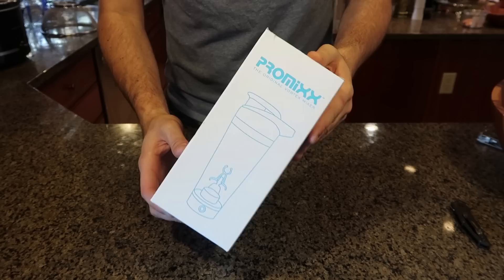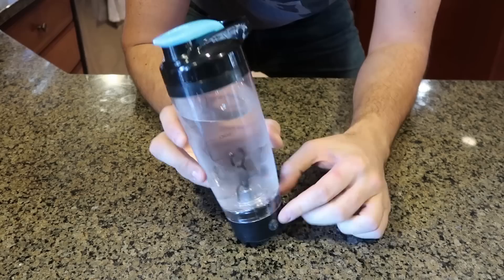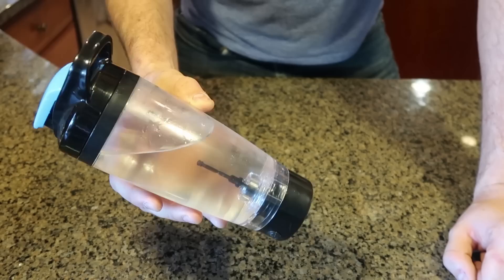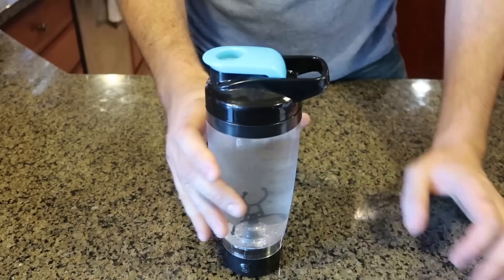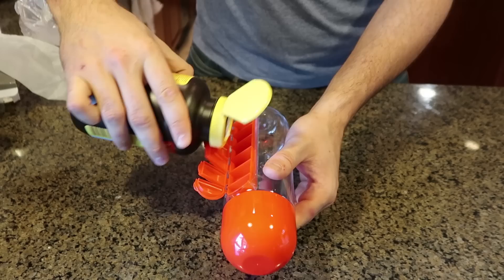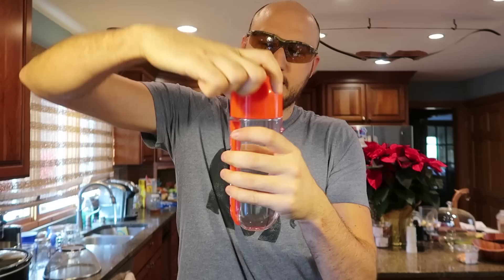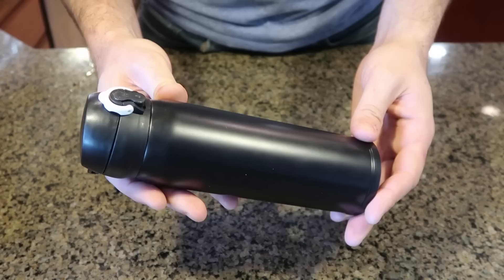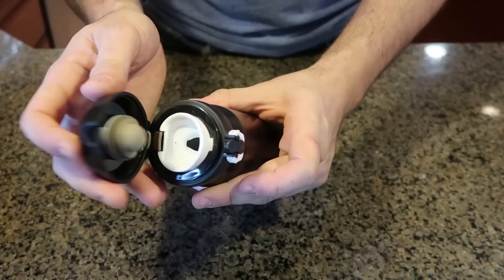8 Water Bottle Gadgets from GearBest